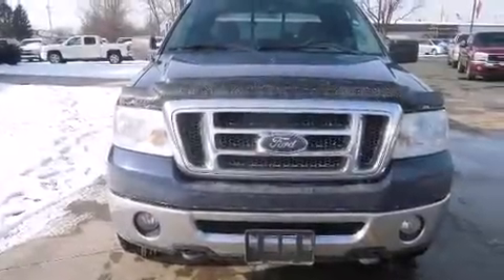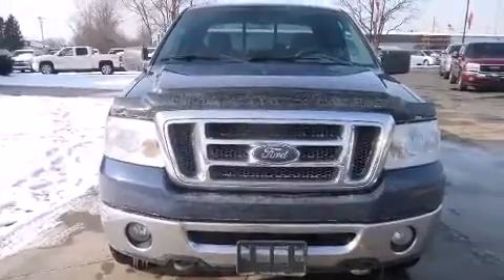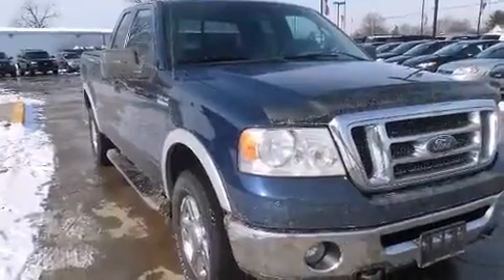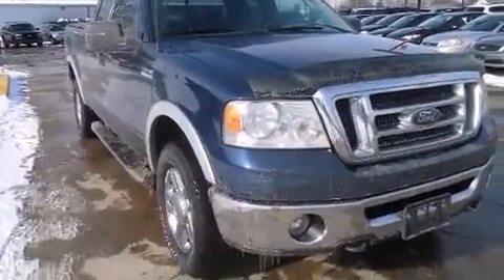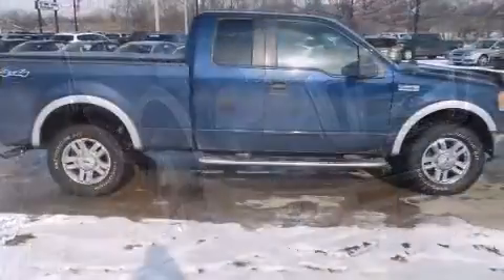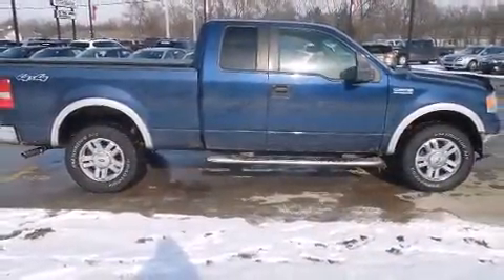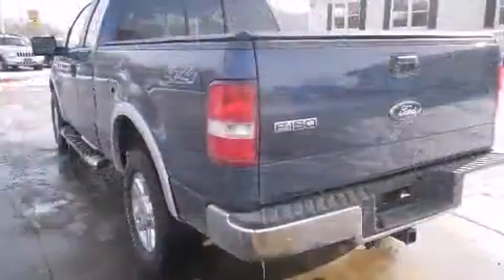2007 Ford F-150 XLT in Goshen, IN 46526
Take command of the road in the 2007 Ford F-150. A 5.4 liter V-8 engine pairs with a sophisticated 4 speed automatic transmission, providing a smooth and predictable driving experience. Four wheel drive allows you to go places you've only imagined. All of the premium features expected of a Ford are offered, including: variably intermittent wipers, a rear step bumper, tilt steering wheel, and air conditioning. Audio features include an AM/FM radio, and 4 speakers, providing excellent sound throughout the cabin. Safety equipment has been integrated throughout, including: dual front impact airbags, ignition disabling, and 4 wheel disc brakes with ABS. You will have a pleasant shopping experience that is fun, informative, and never high pressured. Please don't hesitate to give us a call.